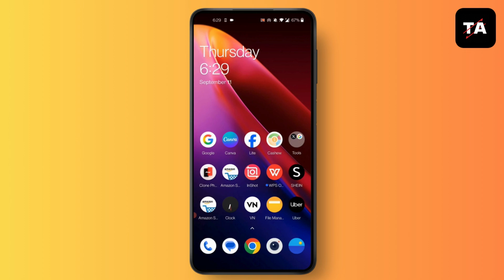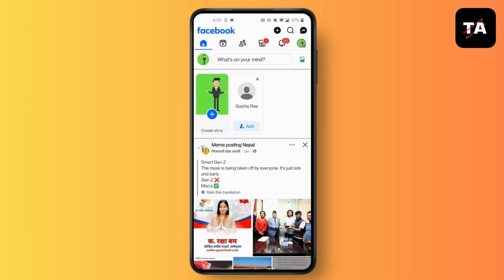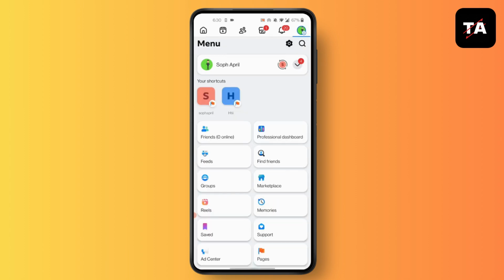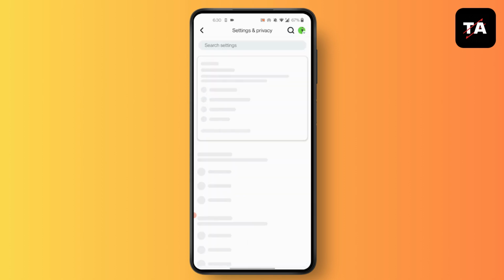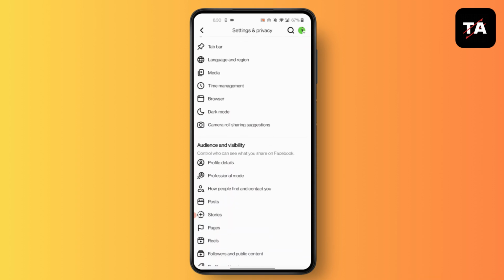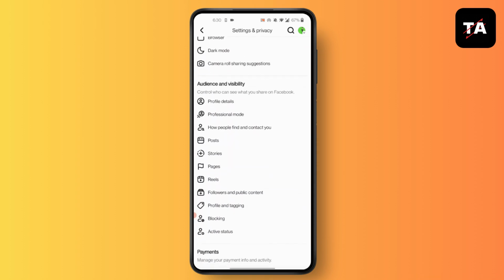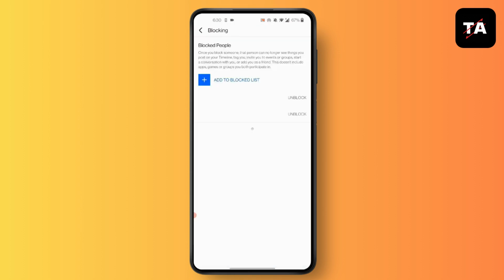How to See Blocked List on Facebook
Intro Paragraph:
Learn how to see blocked list on Facebook quickly. Check who you’ve blocked, manage your blocked accounts, and unblock people anytime. Works on the latest Facebook app and desktop version.

What You’ll Master:

Open blocked list on Facebook

Access blocked users from settings

Unblock someone on Facebook

Manage privacy and block settings

Fix blocked list not loading

View blocked list on mobile and desktop

Understand what happens after unblocking

Engagement Booster:
Pro Tip: After unblocking someone, you’ll need to send them a new friend request to reconnect.